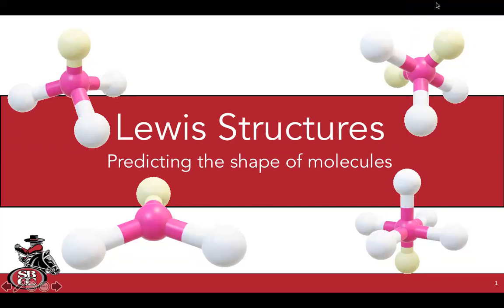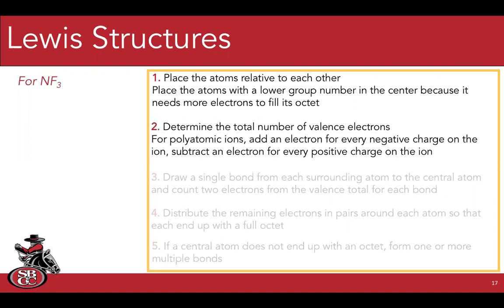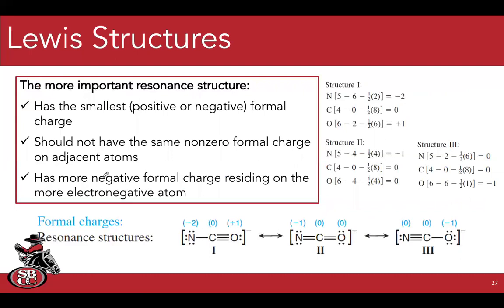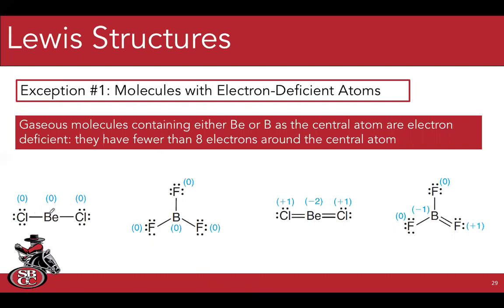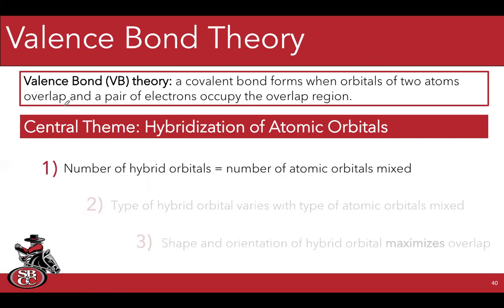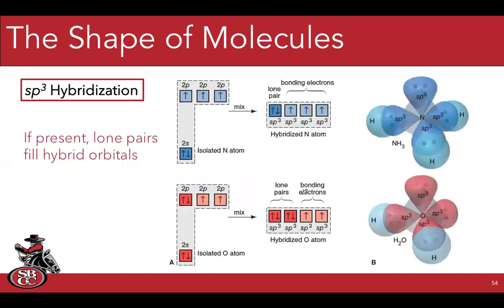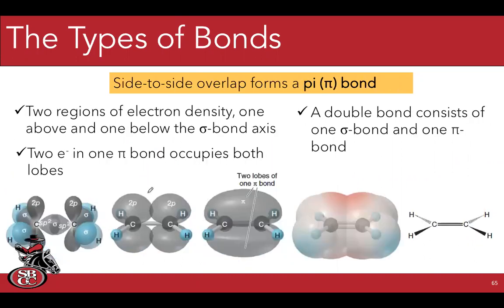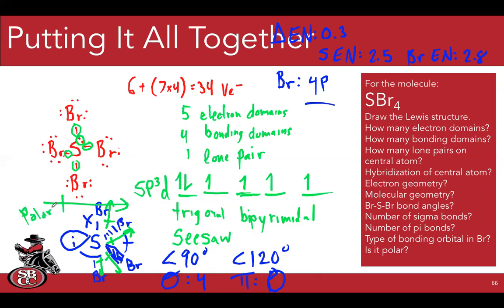Lewis Structures Pre Lab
This pre lab lecture is a primer on Lewis structures and related theories, enjoy!